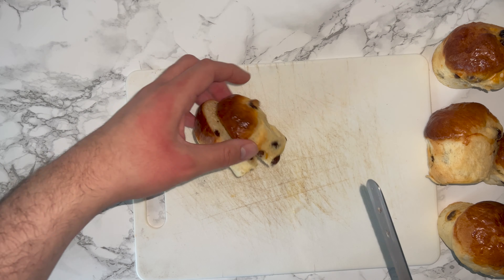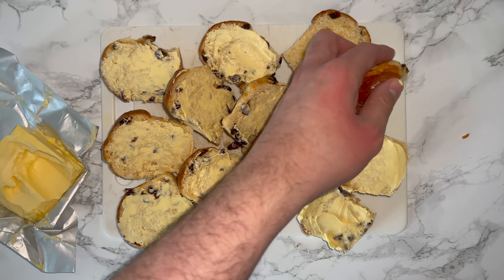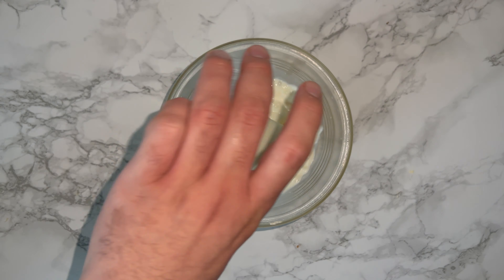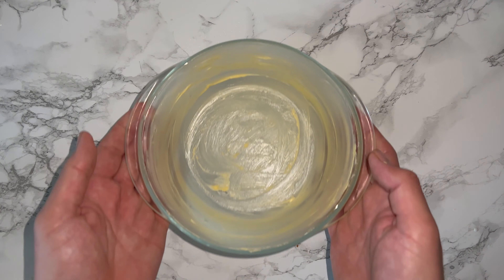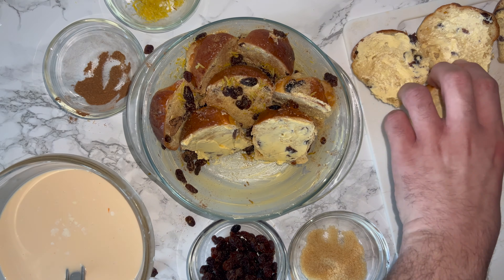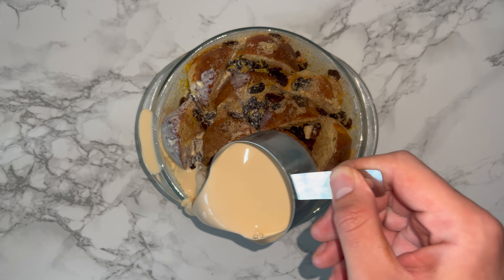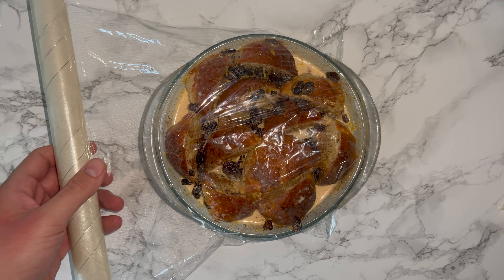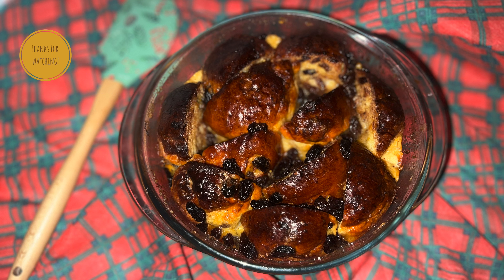Panettone Bread and Butter Pudding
Today I’m showing you how to make panettone bread and butter pudding. Let’s get baking shall we?

Hey, welcome to Bakemas 2022! I’m Elliott and I upload daily baking tutorials on how to make and bake almost anything.